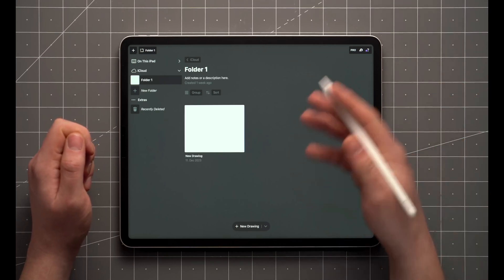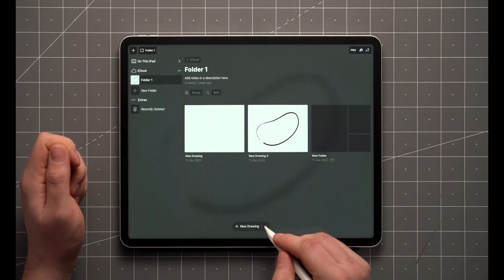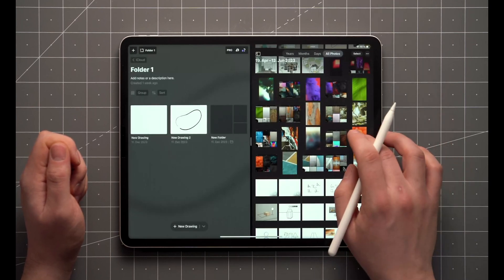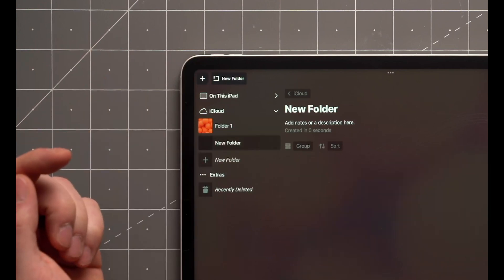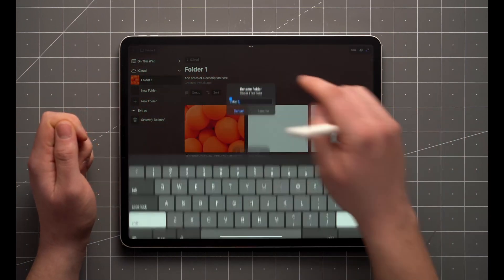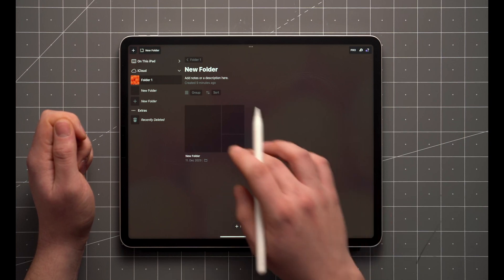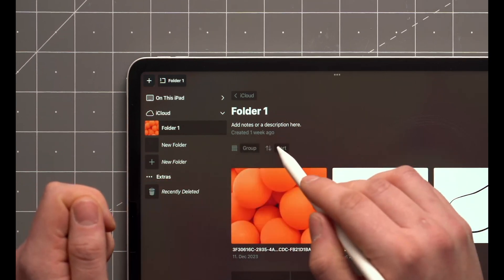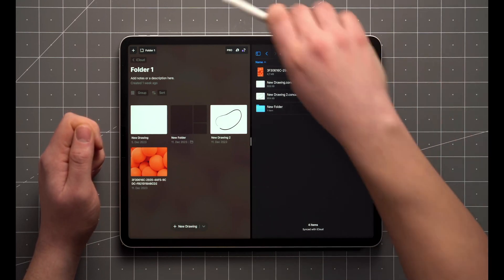Walkthrough Series: Managing Drawings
This video is all about managing and organizing your work in the Gallery.

You'll learn how to:
- create a new drawing or folder
- import from photos or files, paste from the clipboard or take a quick photo to start drawing on.
- organize your files
- rename the current file in view
-create subfolders
- select different view options